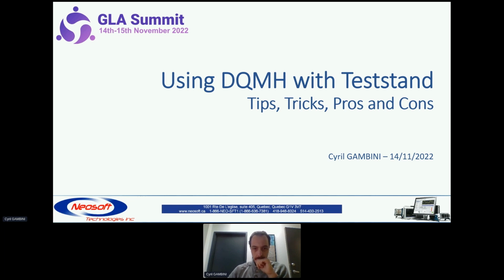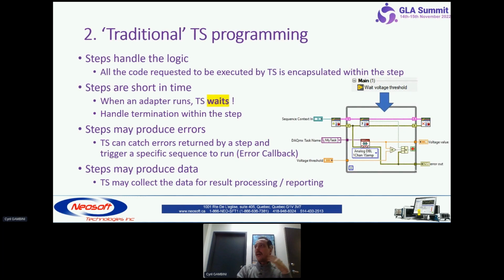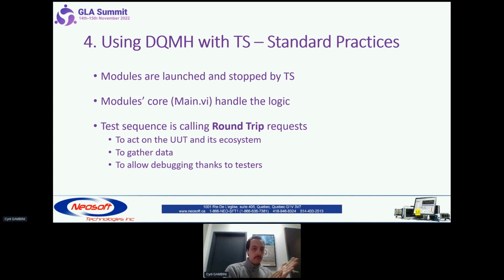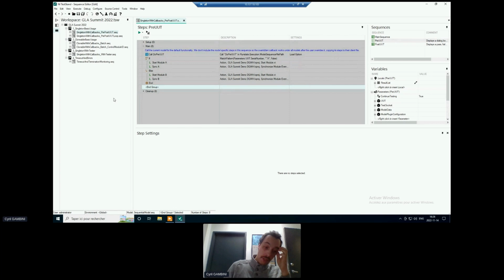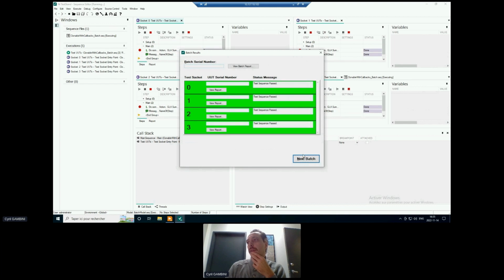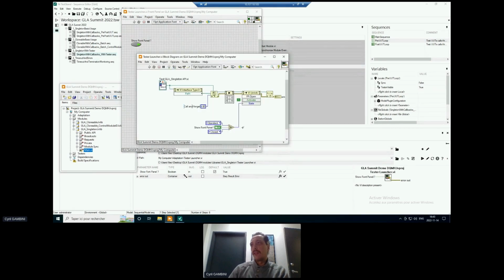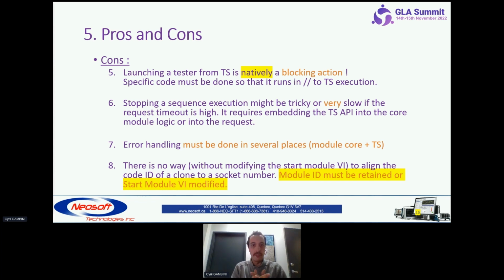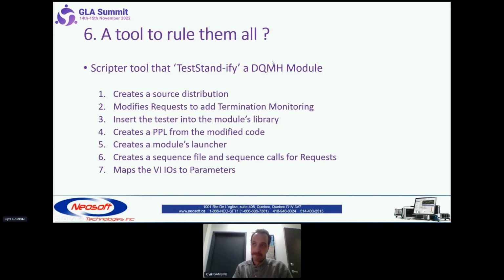GLA Summit 2022: Using DQMH with TestStand - Tips, Tricks, Pros and Cons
Presented by Cyril Gambini.

Using the DQMH framework within your TestStand sequences and User Interfaces is possible! It can be very powerful, but with great powers come great responsibilities!

Learn how you can effectively leverage the DQMH framework forces with TestStand and understand the limitations that can appear when using it.